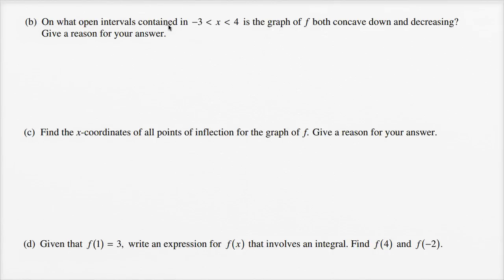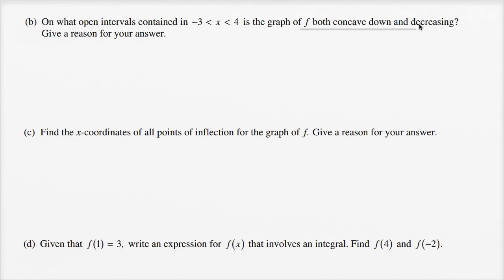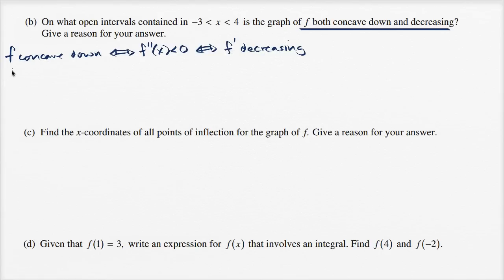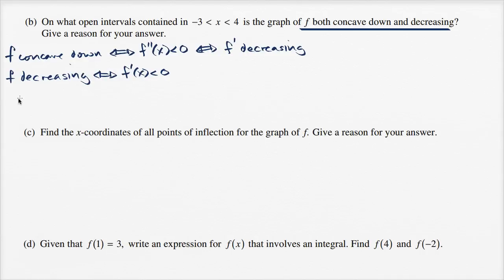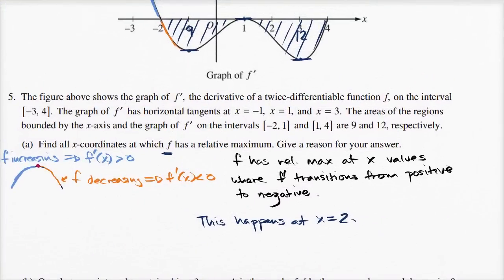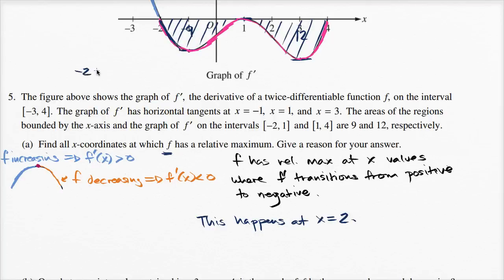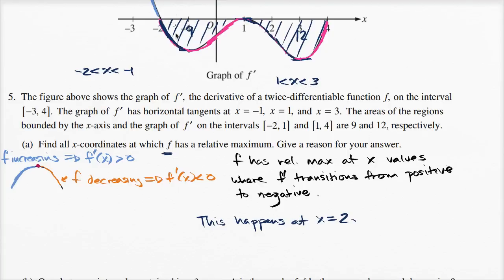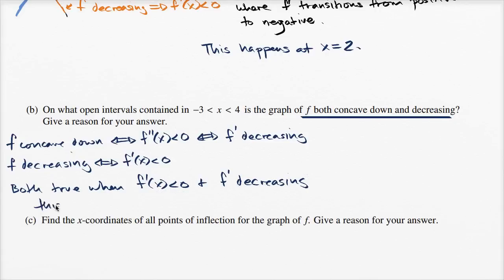2015 AP Calculus AB 5b | AP Calculus AB solved exams | Khan Academy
Courses on Khan Academy are always 100% free. Start practicing—and saving your progress—now

Intervals where f is concave downwards and decreasing.